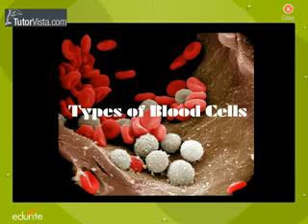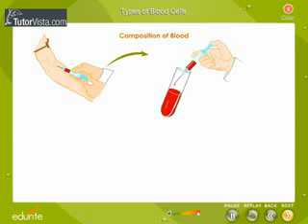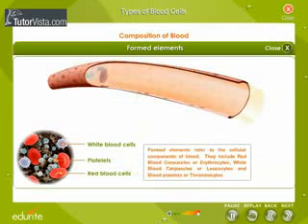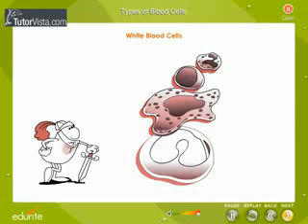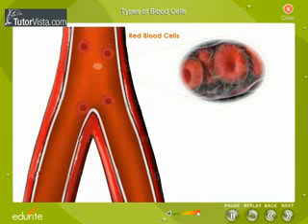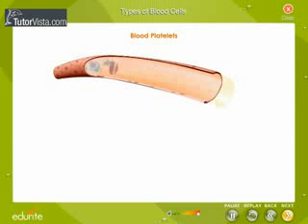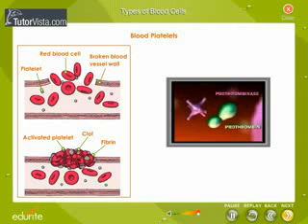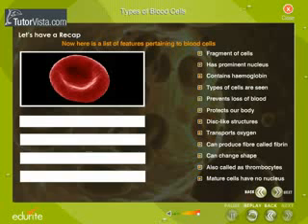Types Of Blood Cells - .flv